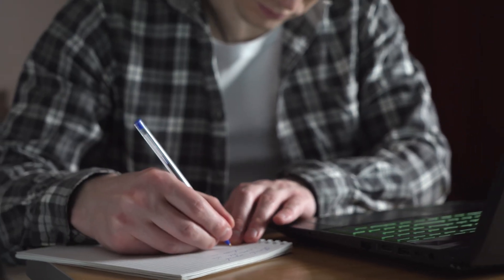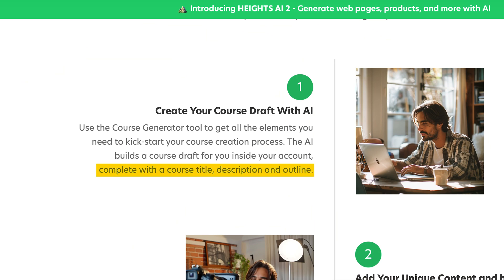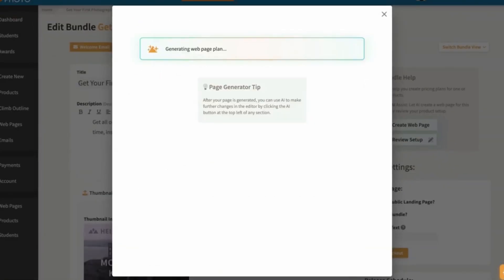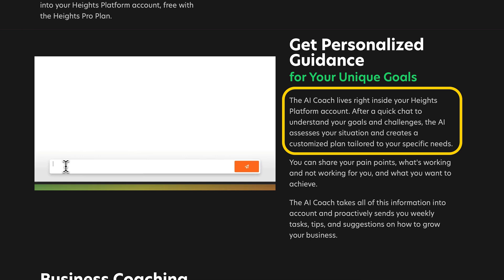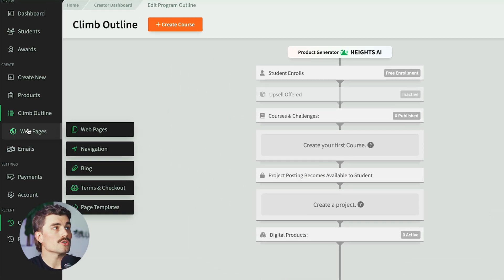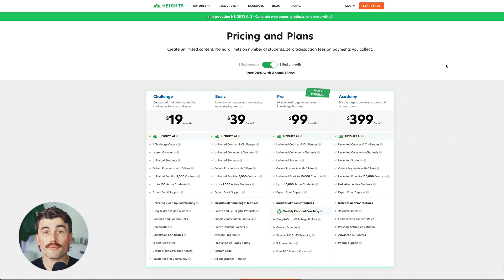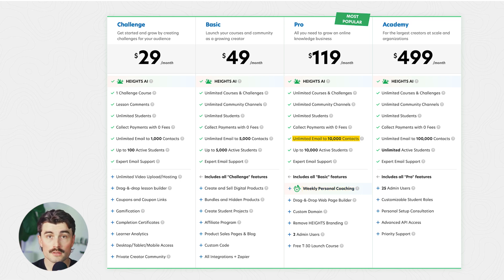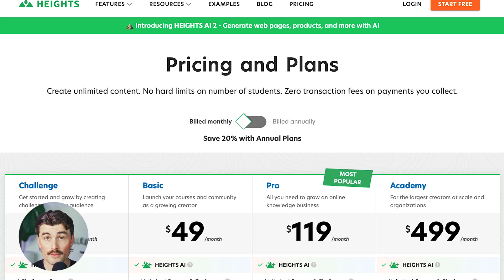Heights AI Review: BEST AI Course Creation Platform?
In this video, I review how Heights AI changes how course creators develop, market, and scale their online courses. If you're tired of spending hours planning lessons, creating engaging content, or struggling with student engagement, this AI-powered tool can simplify the entire process. I’ll walk you through its key features, how it automates course content creation, and why it stands out from other AI tools on the market. Plus, I’ll share real-world use cases and insights on how Heights AI can help you build a more profitable and efficient course business.

Our favorite business must-haves:
💳 Best business credit cards:

Be sure to watch this video until the end because I'll explain why Heights AI is perfect for course creators who want to work smarter, not harder. Whether you're launching your first course or optimizing an existing one, Heights AI helps with everything from generating structured course outlines and writing high-quality lesson content to automating student feedback and engagement. This tool saves time, improves course quality, and boosts student success.

What makes Heights AI stand out? It offers AI-powered content generation, automated student assessments, and smart course structuring to help educators create and refine their courses effortlessly. It’s ideal for online educators, coaches, consultants, and entrepreneurs who want to scale without sacrificing quality.

If this video helped you, check out our other videos on AI course creation, online business growth, and digital marketing tools to help you simplify your workflow and scale your course business here:

– Eric

Timeline:
0:00 - Introduction
0:45 - What Is Heights AI?
1:40 - Why Heights AI Is Perfect for Course Creators
2:35 - Standout Features of Heights AI
6:55 - Heights AI Walkthrough
10:25 - Pricing Breakdown
15:00 - Conclusion